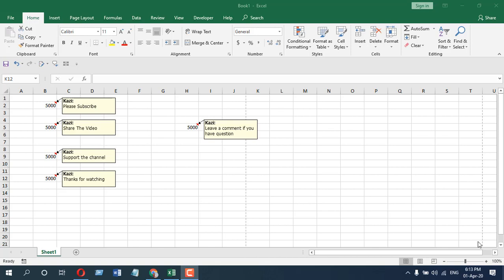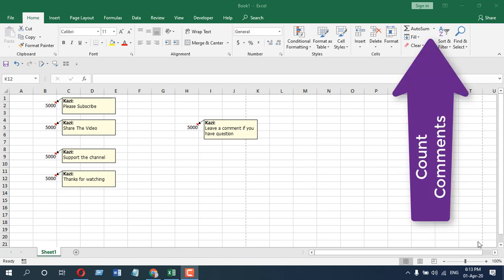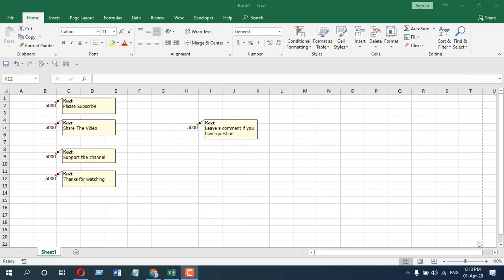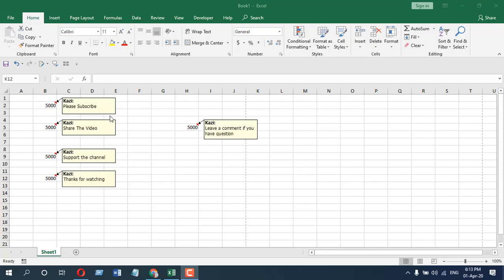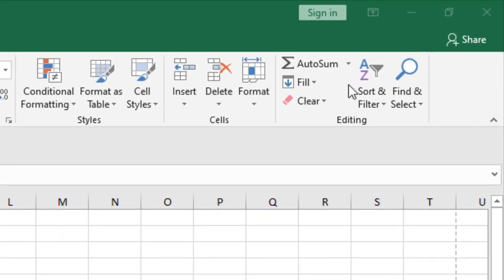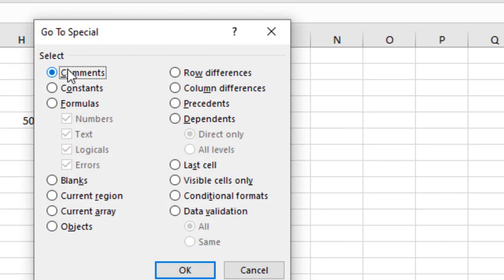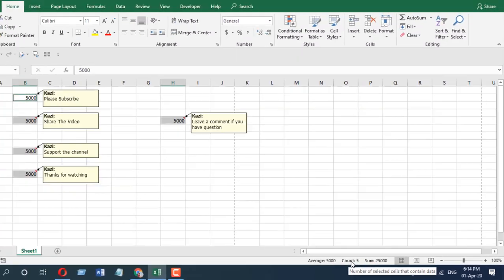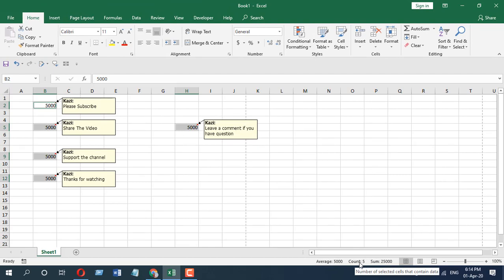How To Count The Number Of Cells With Comments Using Go To Special Function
Learn How to count the number of cells with comments using the “Go to Special” function.
In this excel tutorial for beginners, I’ll show you how you can count cells with comments in excel. In the previous tutorial, we’ve done something similar using VBA code In this tutorial, I’m going to count comments using the “Go TO Special’ feature of Microsoft Excel.
Remember, I’m Using Excel 2019 for the illustration.
Now, follow the procedure and start counting comments in a worksheet in excel.
Step 1: Click on “Find & Select” under the “Home” tab.
Step 2: Select “Go To Special.”
Step 3: Select “Comments” & Click “Ok”
Under the lower right corner, you will see how many cells have comments with it. This is how you can count the number of cells with comments in excel.